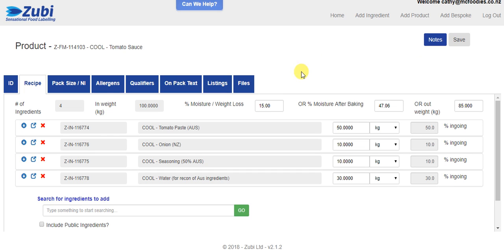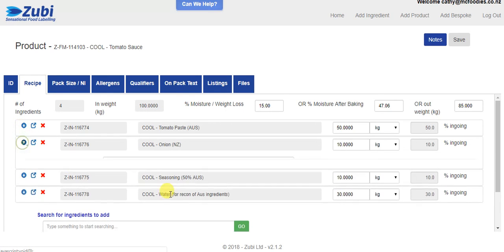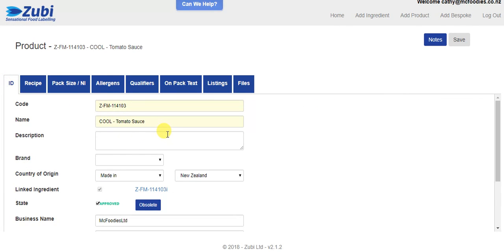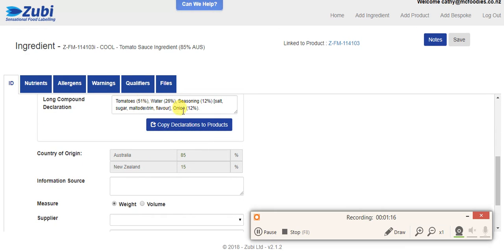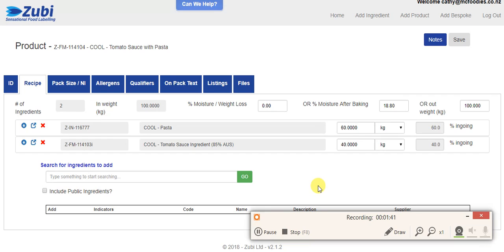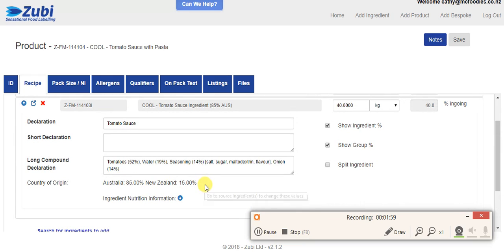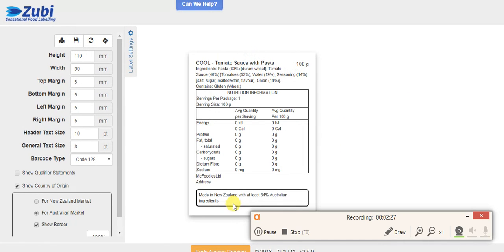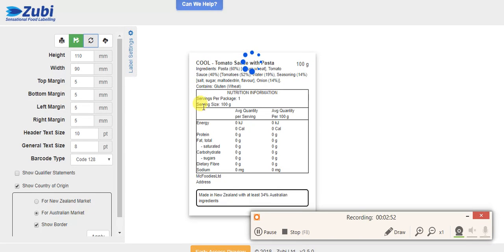Multilevel Country of Origin Labelling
Learn about how Zubi does country of origin for multi level products